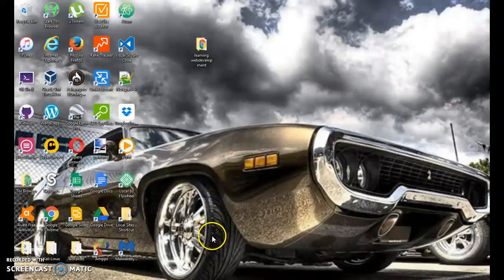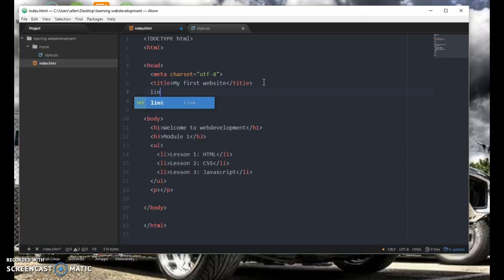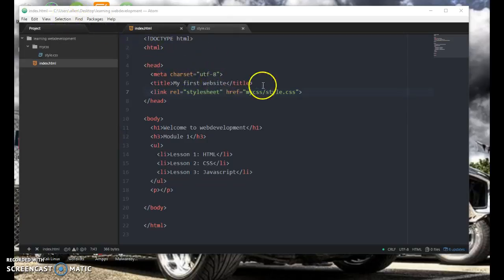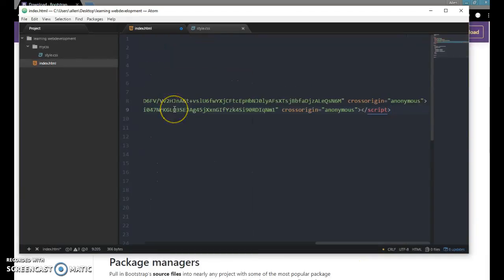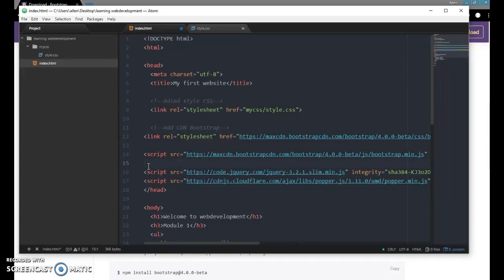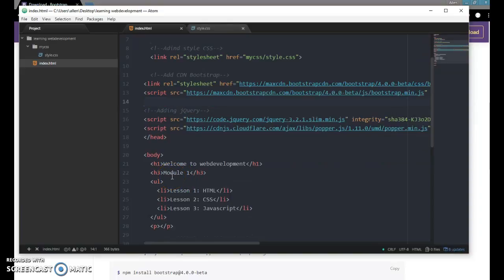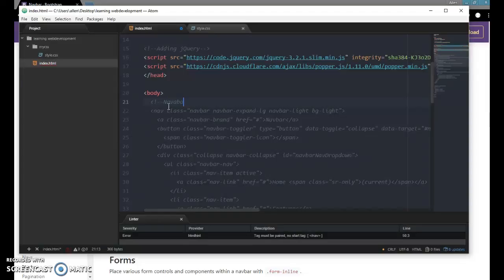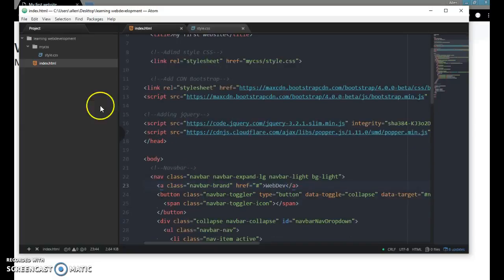Adding Bootstrap & CSS files to HTML 2017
Video #2 - Setting up a web development environment, start coding from scratch. Lets learn together to become a web developer.